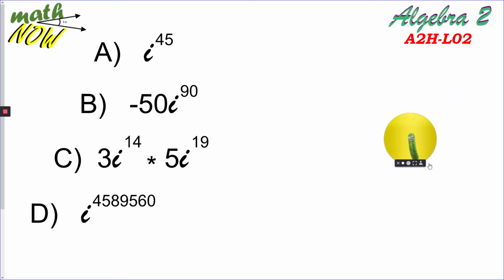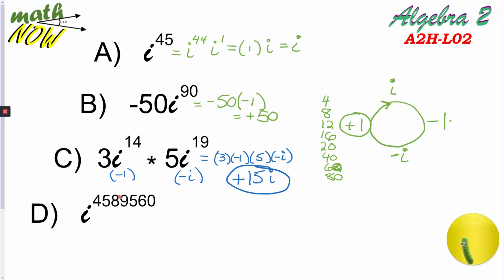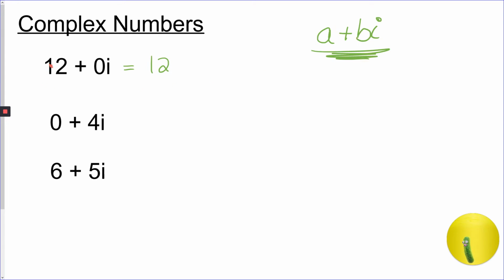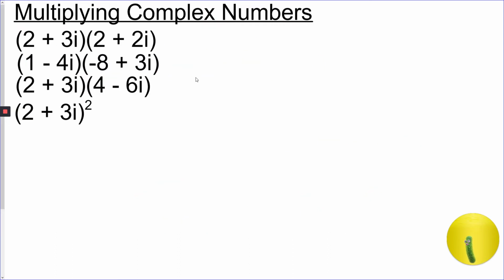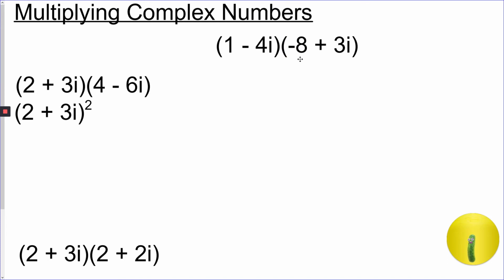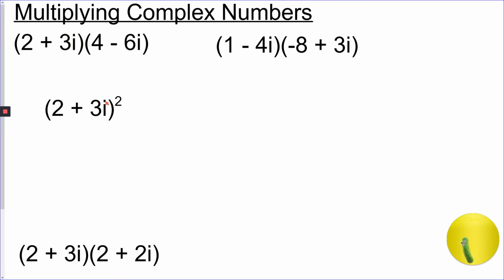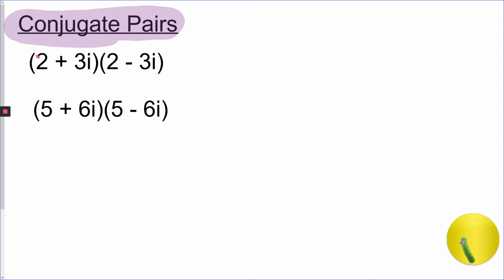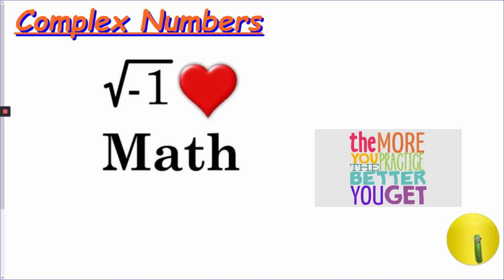A2H L03 Complex Numbers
Conjugate pairs